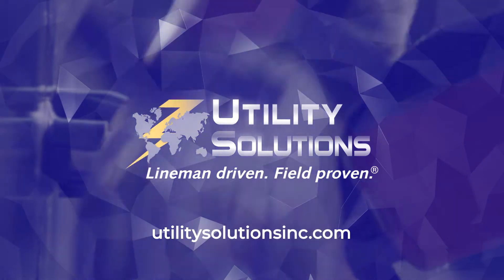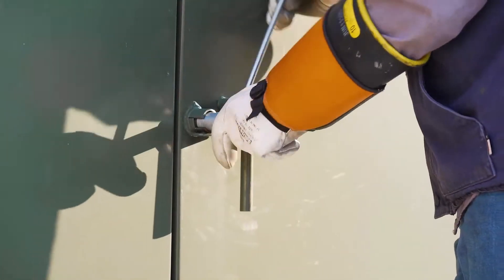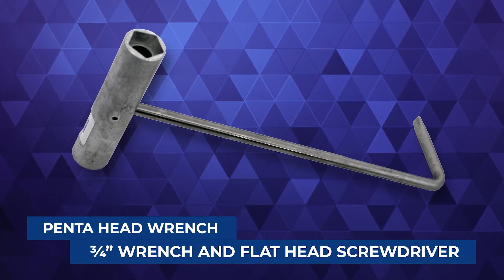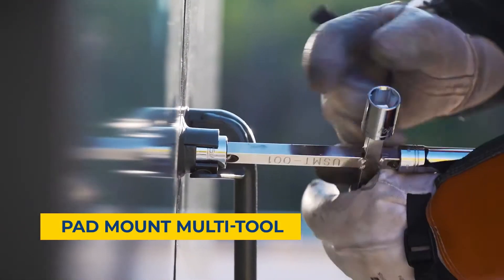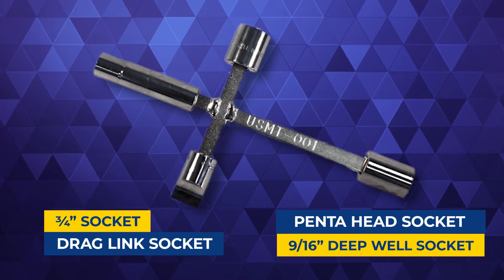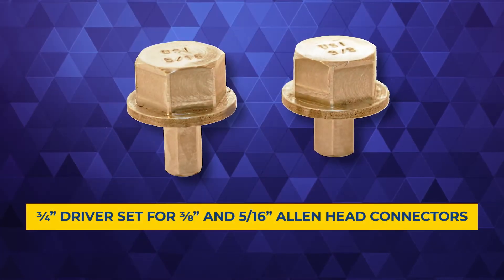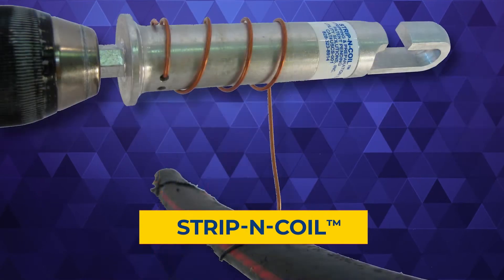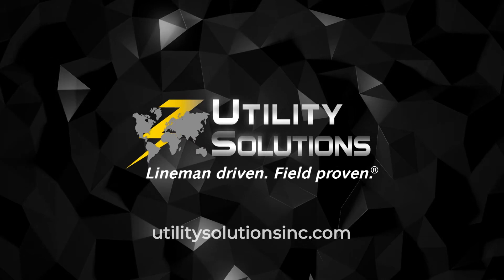Underground Tools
3 Tools

Universal URD Wrench:
Multi-function wrench for use by electrical and water service utility personnel. Incorporates a pentahead wrench, a 3/4″ wrench and screwdriver. Overall shape will lift manhole covers as well.

Pad Mount Multi-Tool:
Multi-function tool for accessing a wide variety of pad mounted gear. Includes pentahead socket, 3/4″ socket, 9/16″ deep well socket and screwdriver socket.

Padmount Hex Adapter Set:
A 3/4” driver set for 3/8” and 5/16” Allen head connectors commonly used on busbars inside URD pad gear. Works with any 3/4” open-end or box-end wrenches and any type of socket drivers.